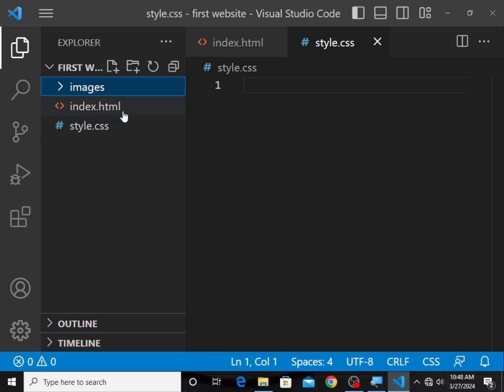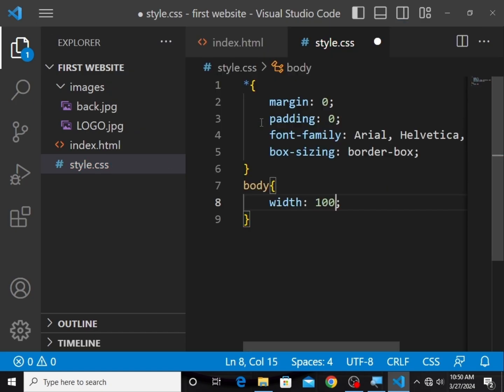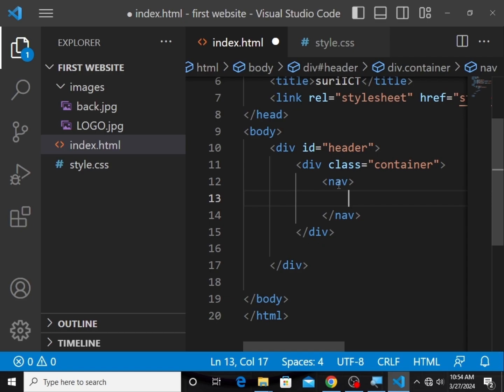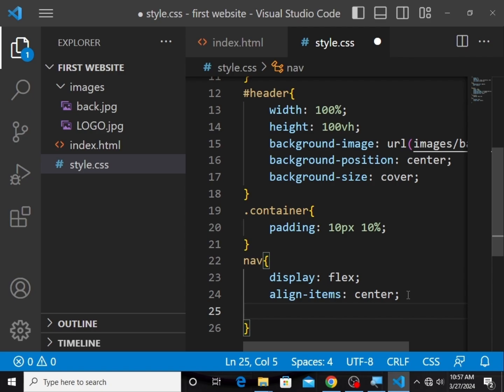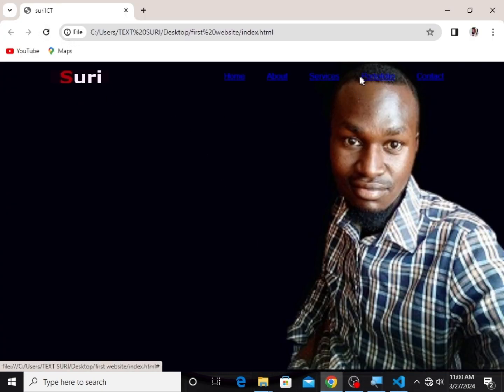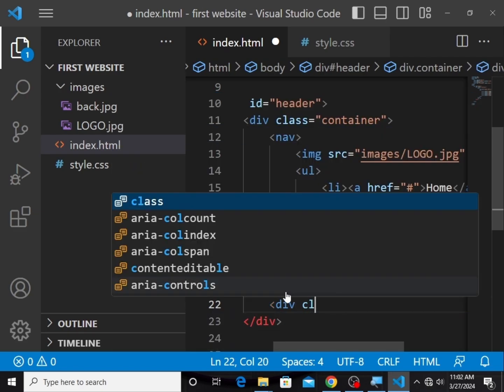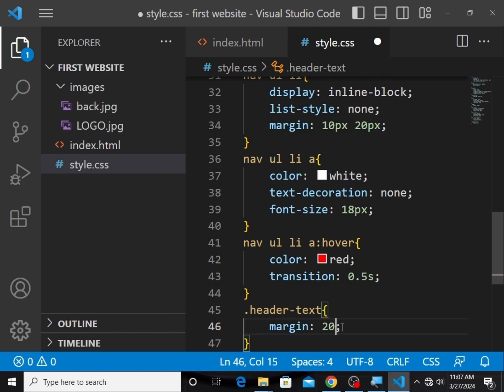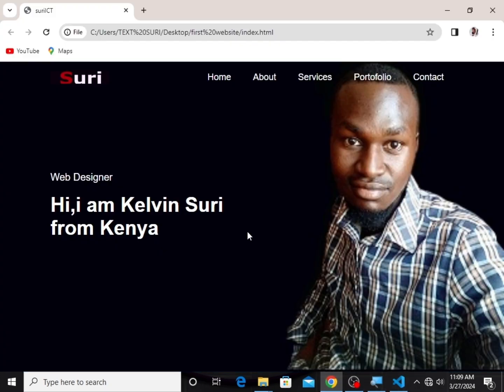Building a Basic Homepage: HTML and CSS Tutorial for Beginners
Learn how to create a simple yet stylish homepage using just HTML and CSS! This step-by-step tutorial is perfect for beginners looking to dive into web development. Follow along and discover the power of these fundamental web technologies.